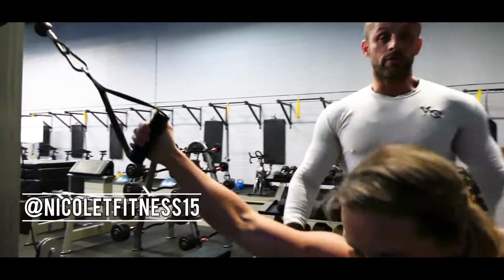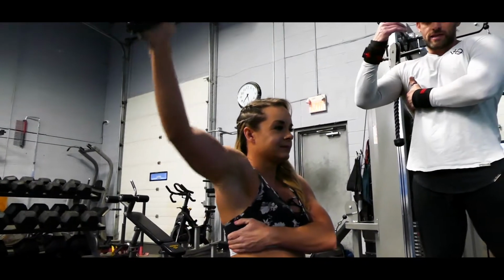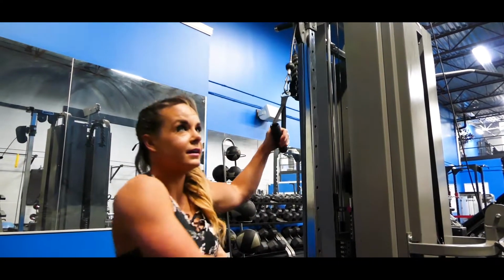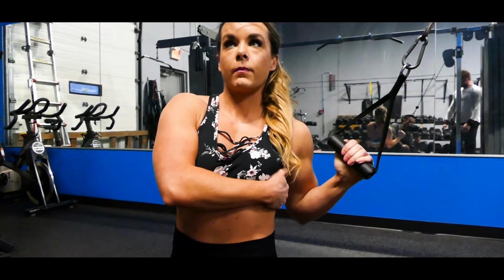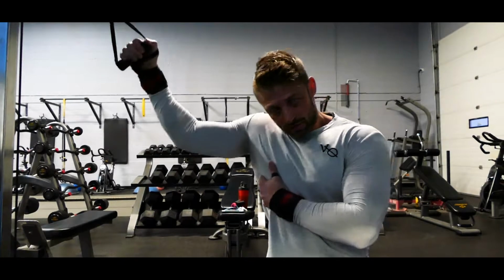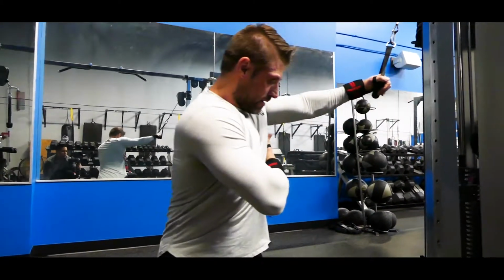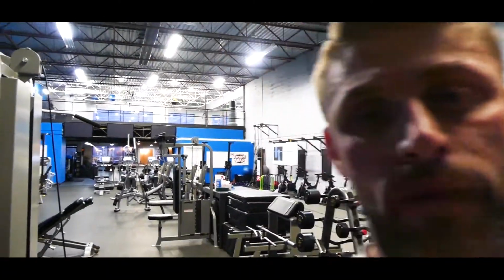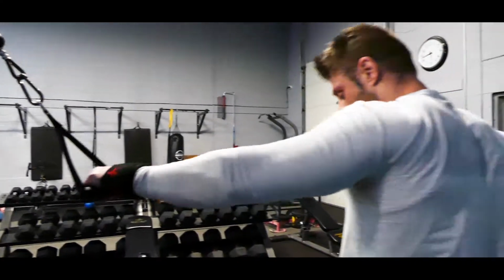One Arm Lat Pull In with Next Gen Aesthetics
One Arm Lat Pull In with Next Gen Aesthetics with Next Gen Aesthetics members @fitguyscott_ @nicoletfitness15 & @fred_eazy21 !

We filmed at the amazing

Core Evolution Fitness gym located in Barrie, Ontario!

Check them out below for more info!

Insane Labz Gym workout session made by design to finish Canada !

Check our group members out and give them a follow on Instagram!

Insane labz Supplements!

For more info on our Filming, editing & Drafting services visit them

1)This video has no negative impact on the original works
2)This video is also for teaching purposes.
3)It is not trans-formative in nature.
4)I only used bits and pieces of videos to get the point across where necessary.